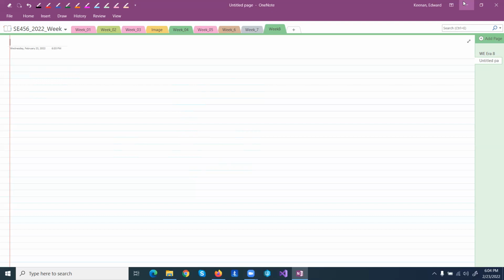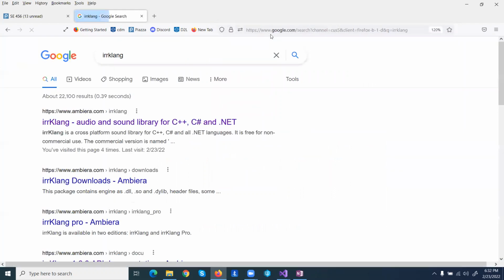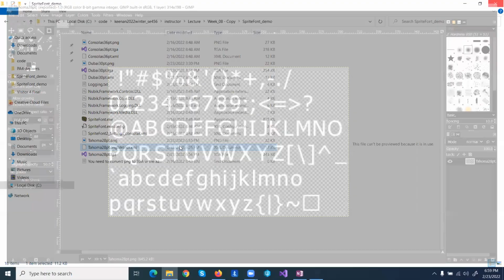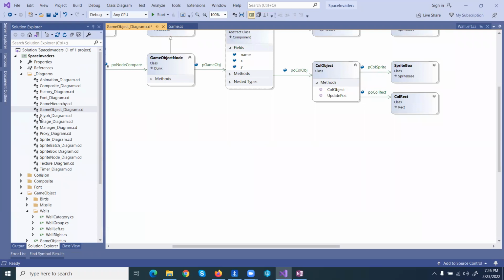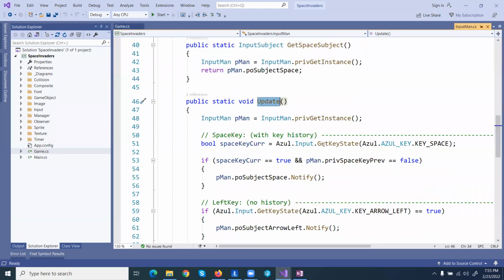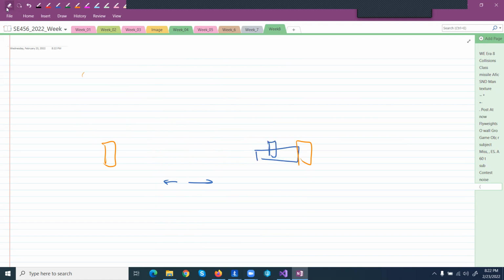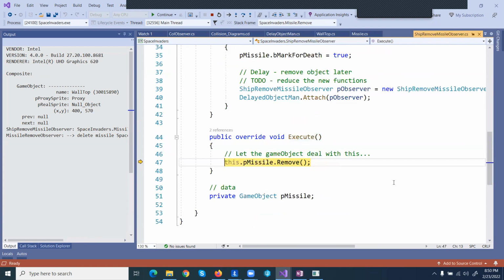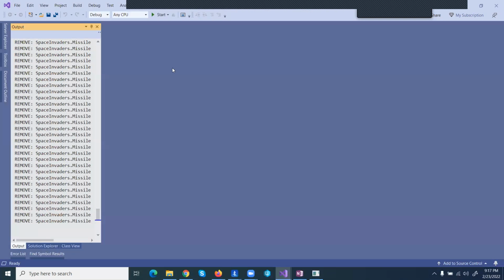SE456 2022 02 23 Lecture